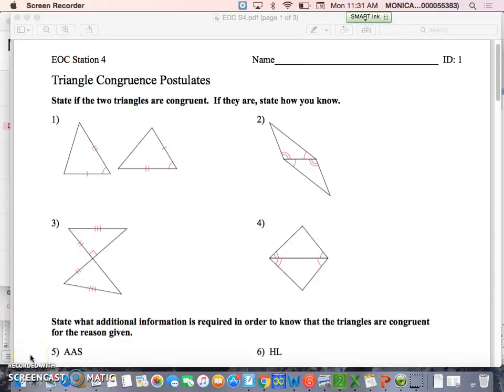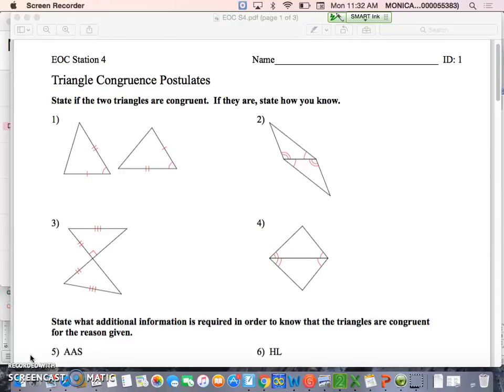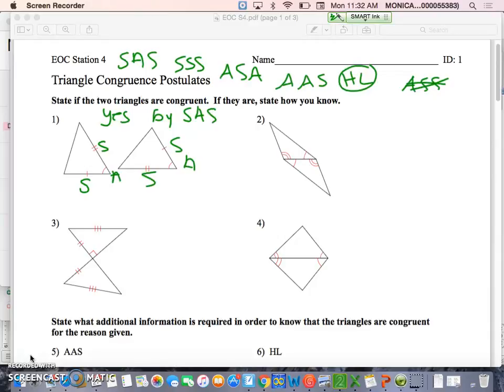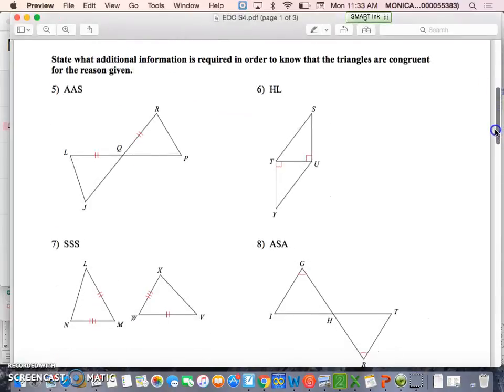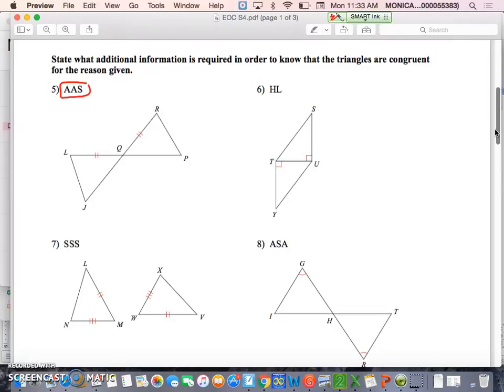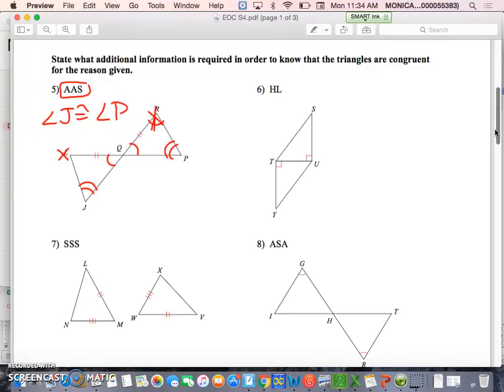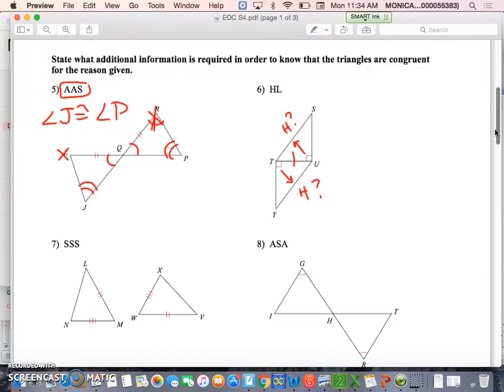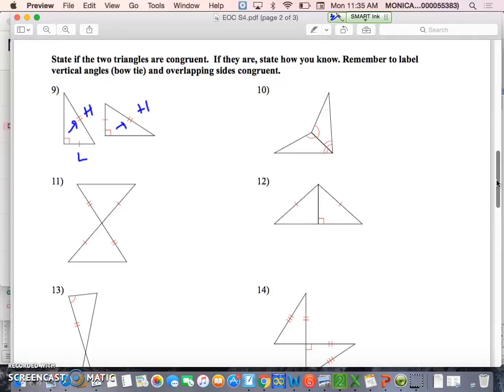EOC Station 4